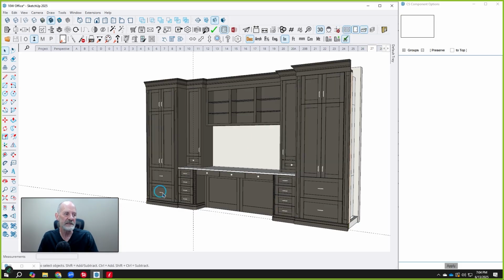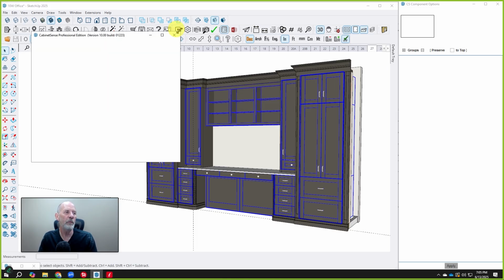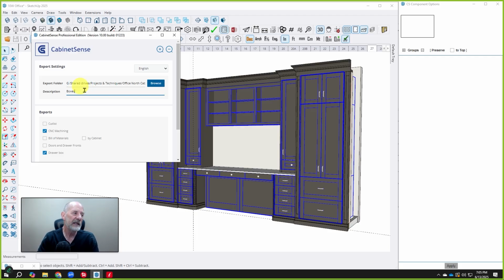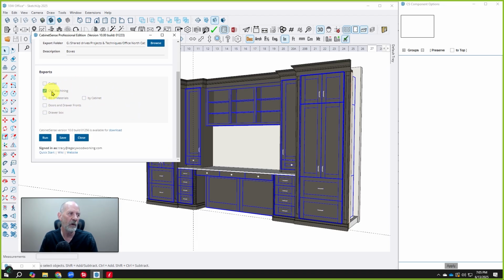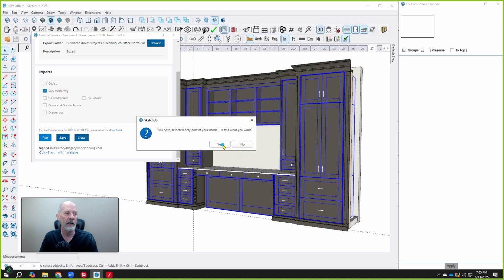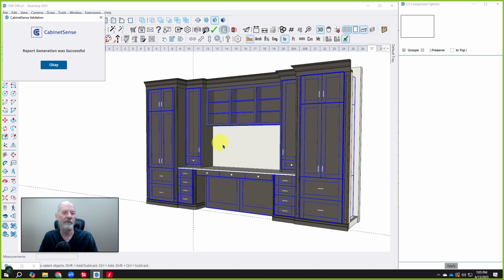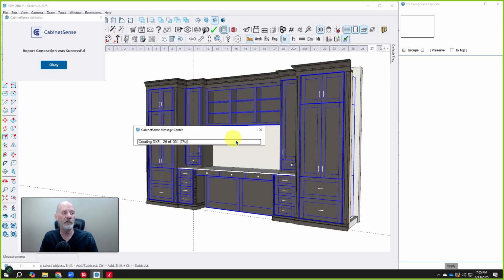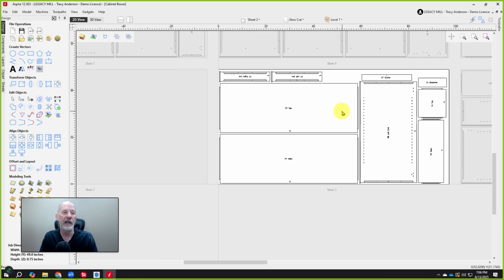Tracy's Office Remodel Part 3 - Box Production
Tracy's Cabinets are underway!  In this video Tracy cuts the cabinets out of melamine and gets them ready for edge- banding.  The Maverick 4X8 ATC cut the 10 sheets in just under 3 hours.  These parts are ready to edge-band, attach hardware and build the boxes.